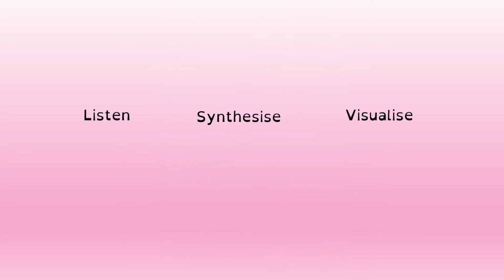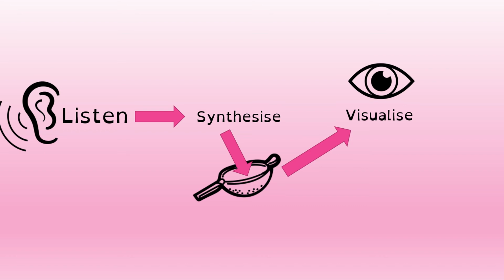Why We Should All Be Artists: Introduction to Sketchnotes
Metacognition Monday #2 introduces the strategy of using sketchnotes for notetaking and revision.